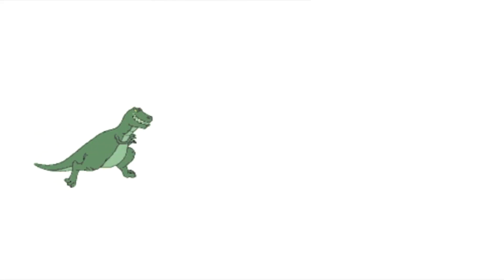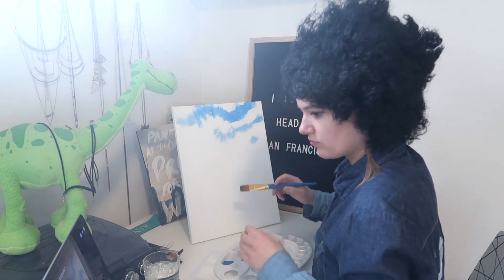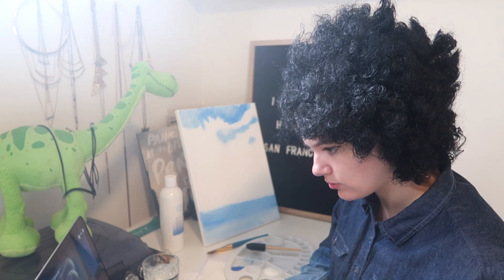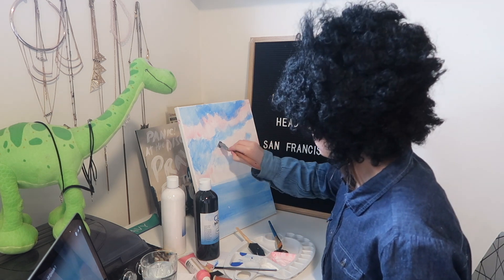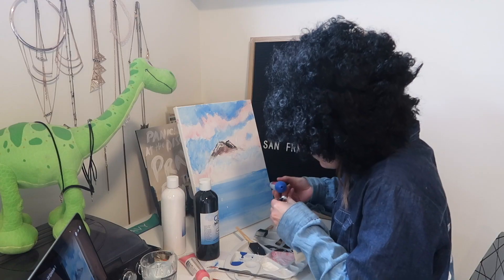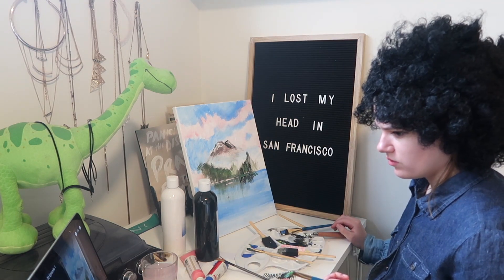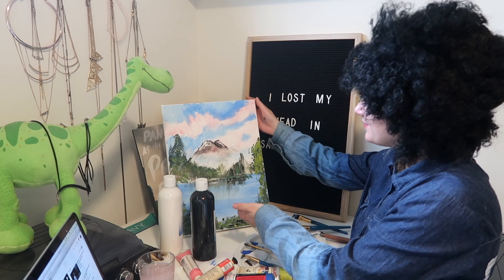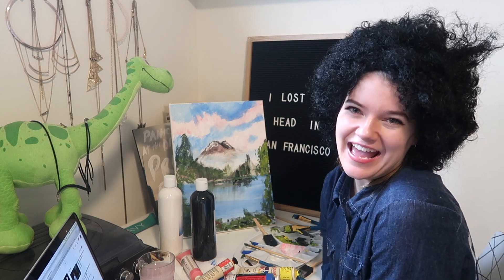I Tried Following a Bob Ross Painting Tutorial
Honestly I don't know why I thought the wig was a good idea.
I've been wanting to make this video for a long time now so I finally went out and bought some canvas' and all the supplies I need to let out my inner Bob Ross (oh god)

Camera I use for filming - Canon G7X mark 2
Camera I use for photography - Canon 700d
Photography lens - Sigma 18-35mm